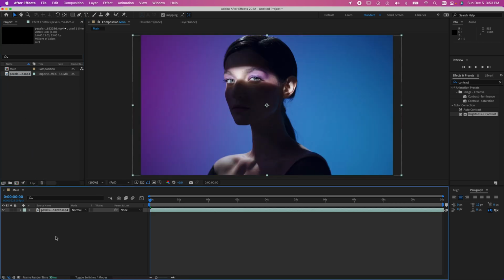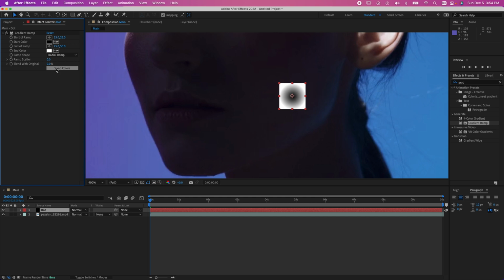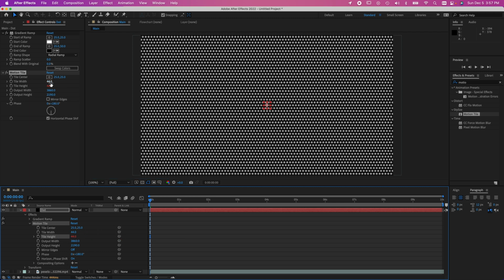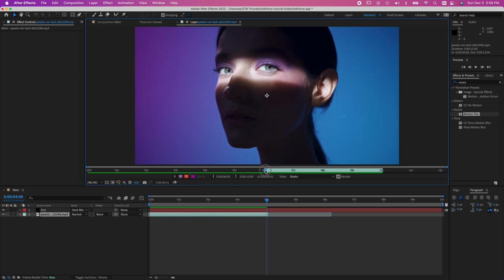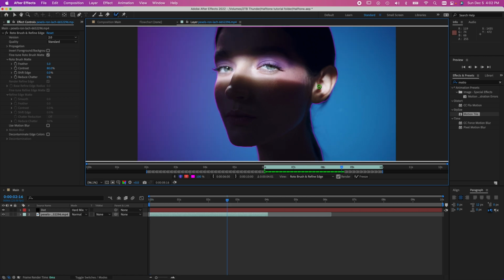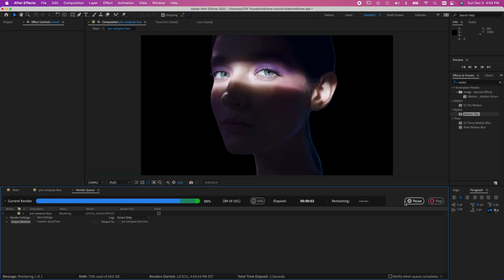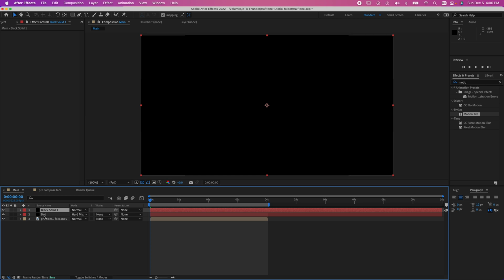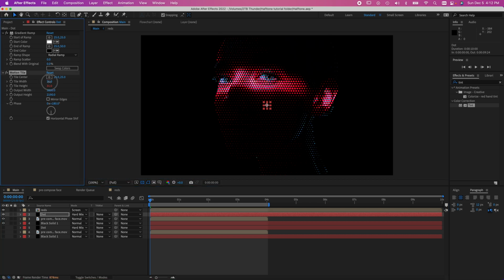Fast, live halftone in After Effects CC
Download the project files, check out the assets and learn more, check out the project page at moonlab.studio/live-half-tone-effect-in-after-effects-cc/